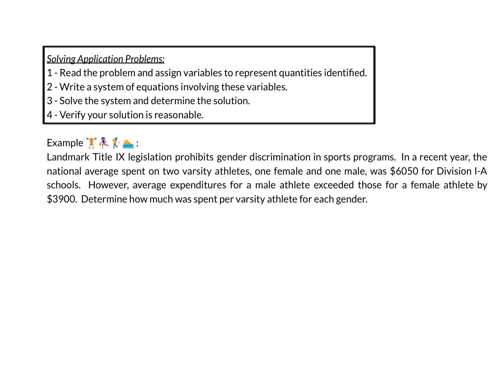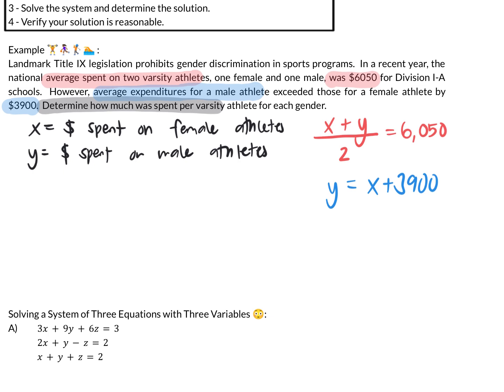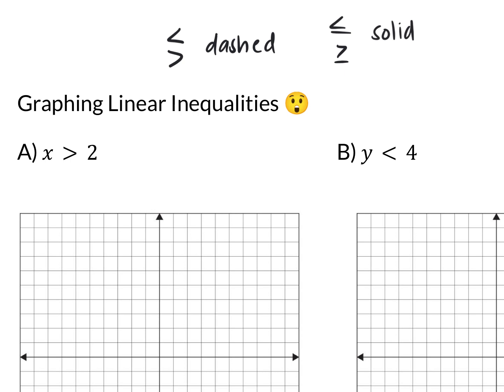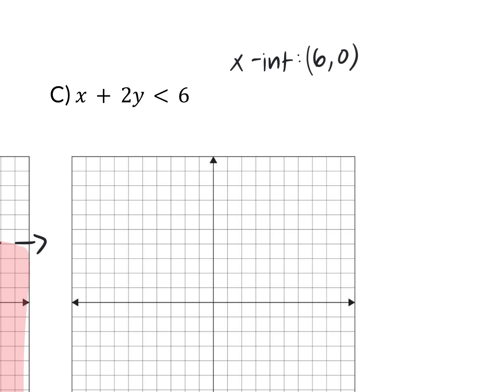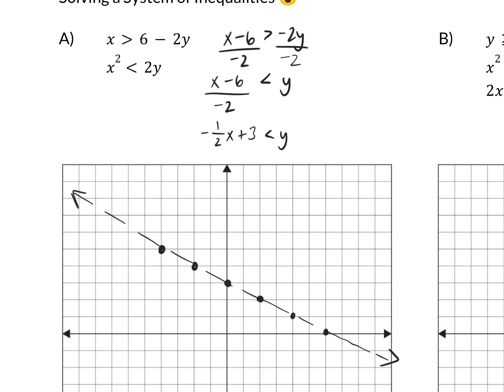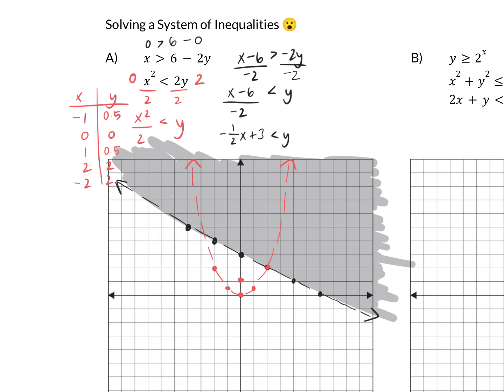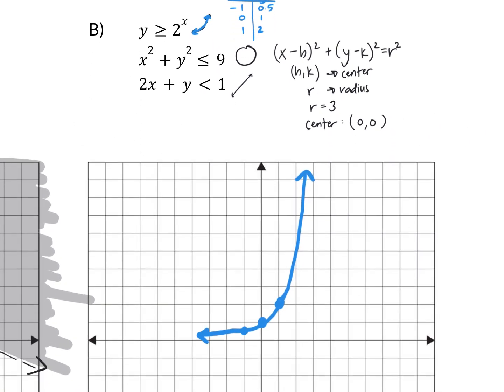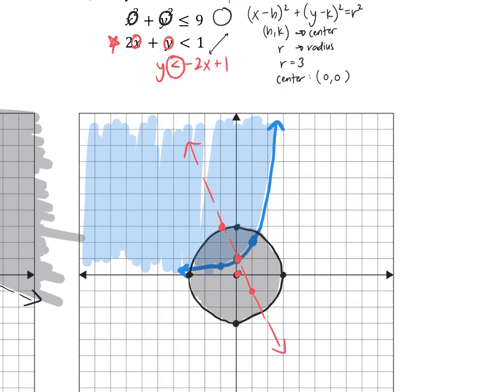Solving Systems of Inequalitites